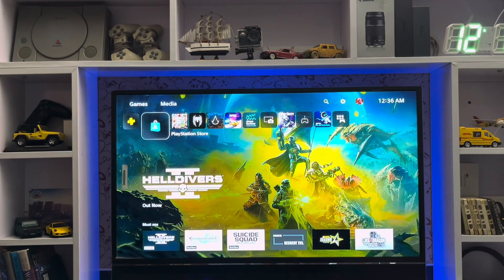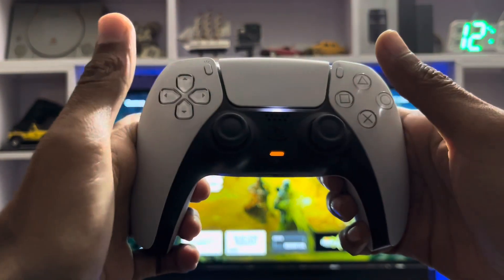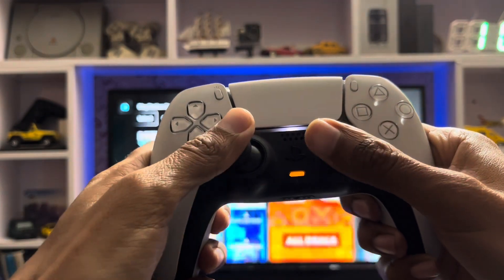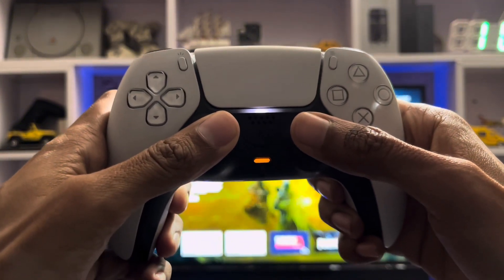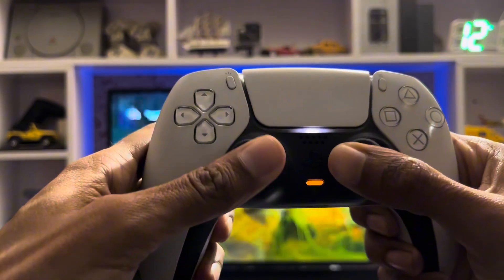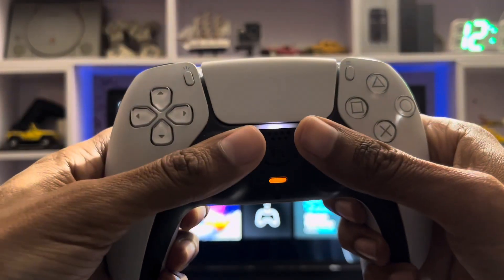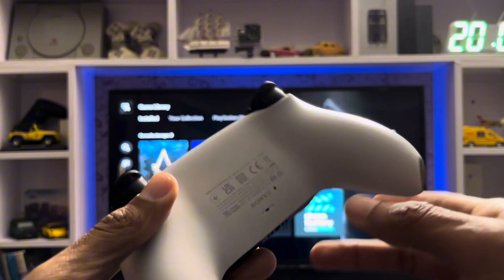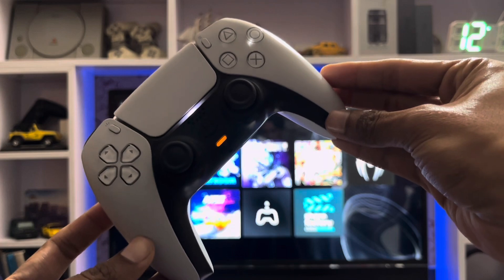How To Fix Joystick On Your PS5 Controller PlayStation 5 Controller Joystick Fix